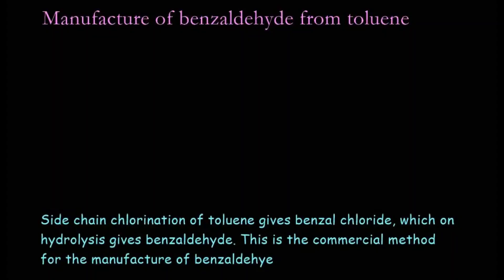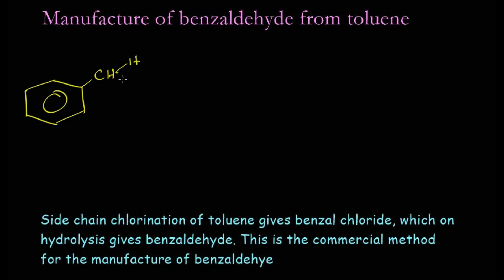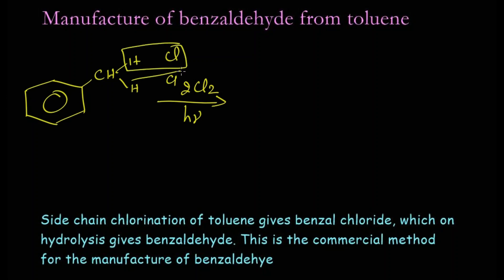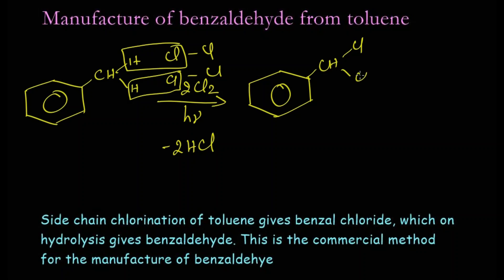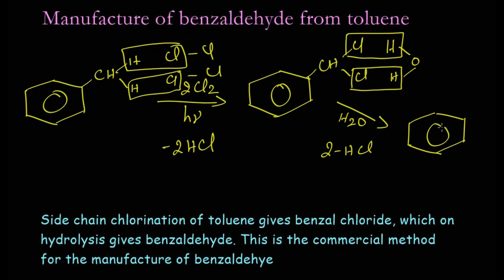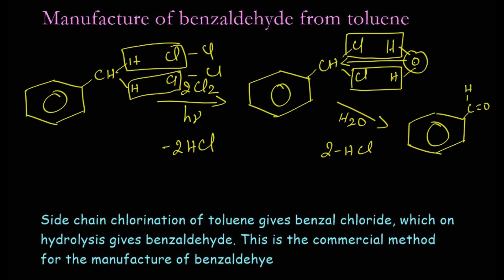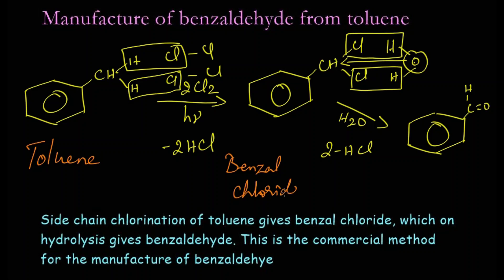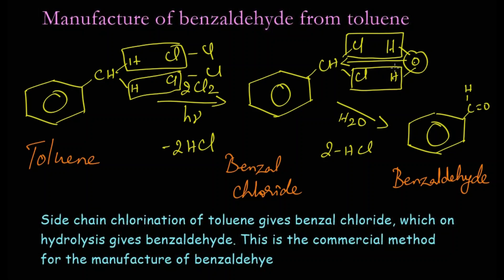Commercial Method of Preparation of Benzaldehyde from Toulene| Organic Chemsitry| Class-12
The chlorination of toluene gives benzal chloride, which on hydrolysis gives
benzaldehyde.